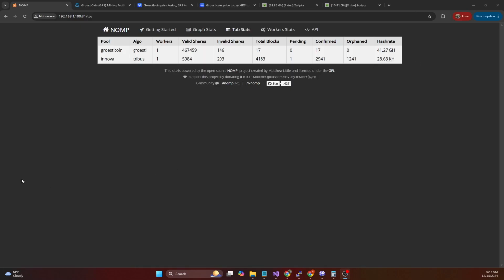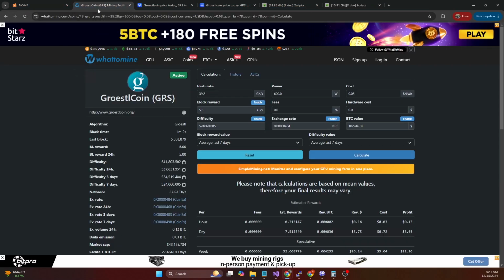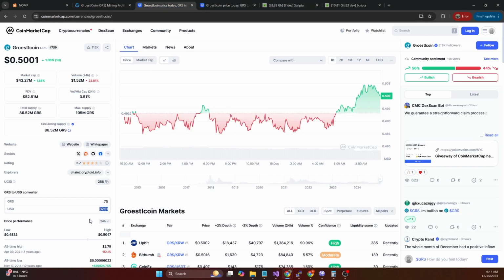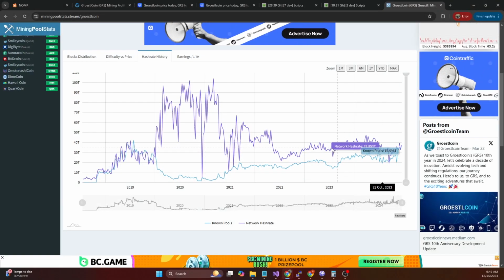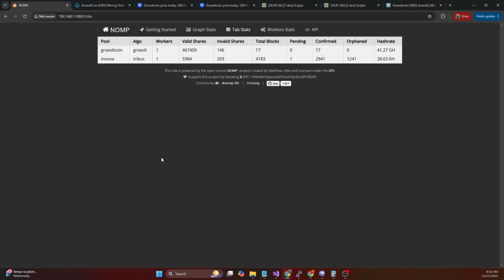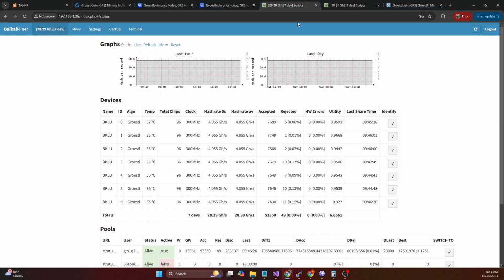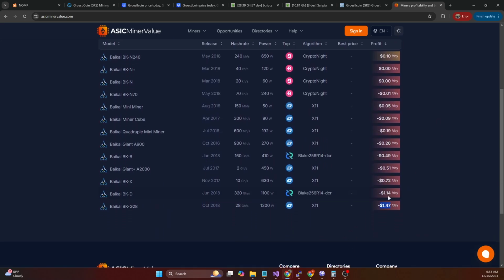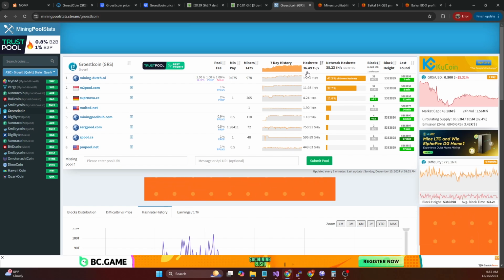7 Days Solo Mining Groestlcoin with Baikal Miners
I solo mined Groestlcoin (GRS) from 7 days with a Baikal BK-X and BK-G28. Let's take a look at the results.

Amazon Store

Passive Income Apps:
Honeygain